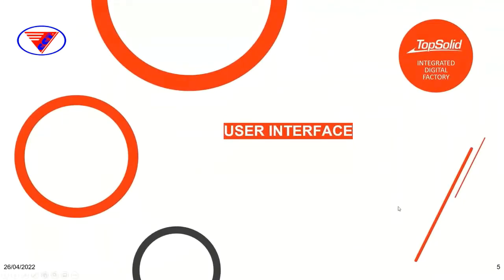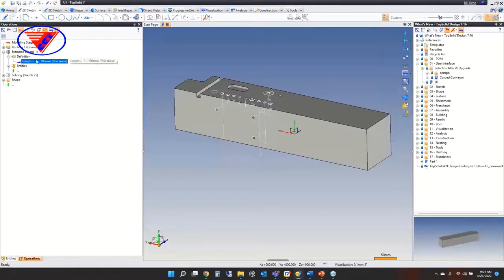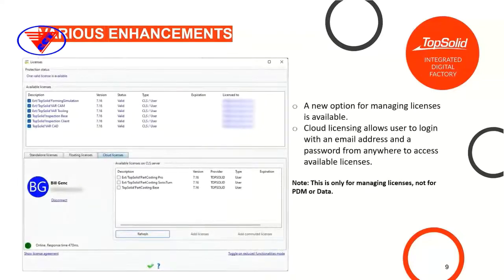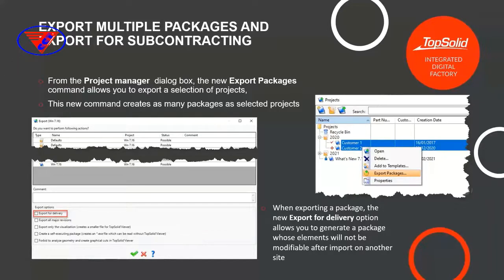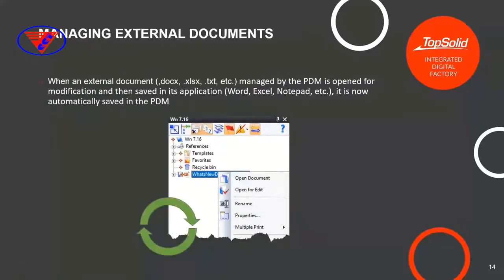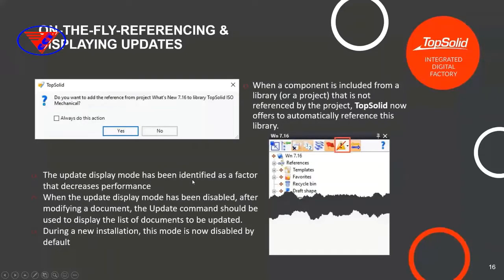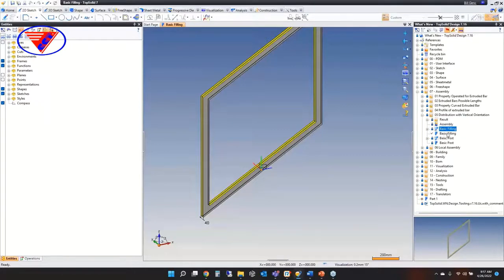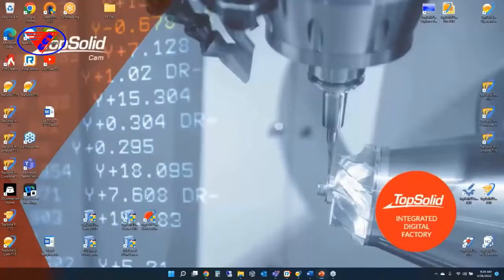Bản cập nhật TopSolid Virtual 2022 Giao diện người dùng và PDM